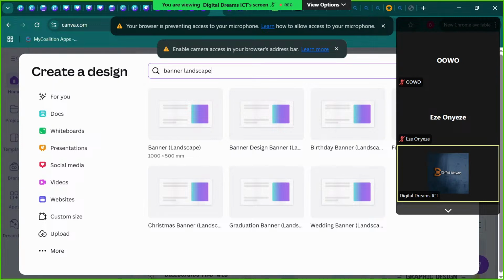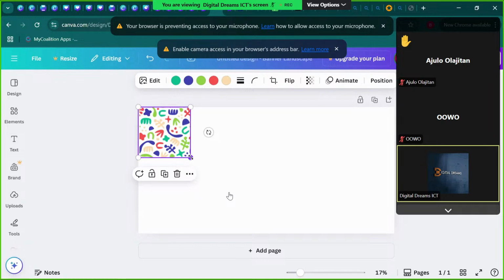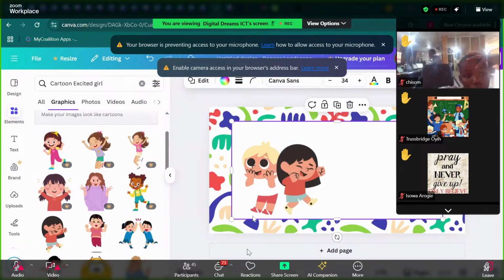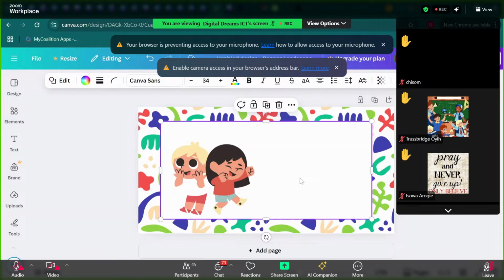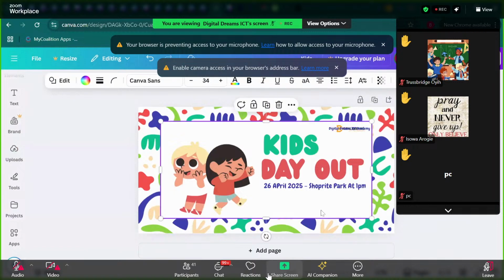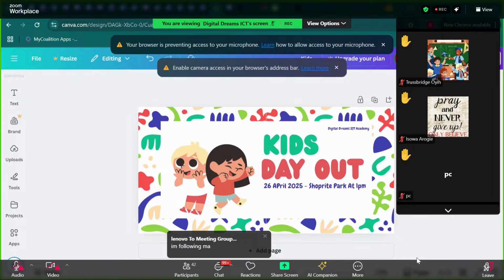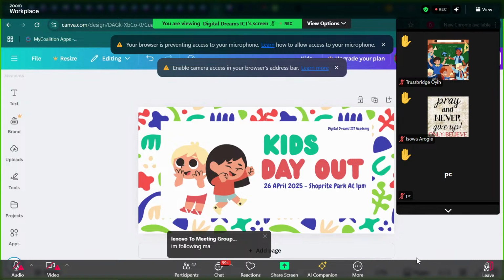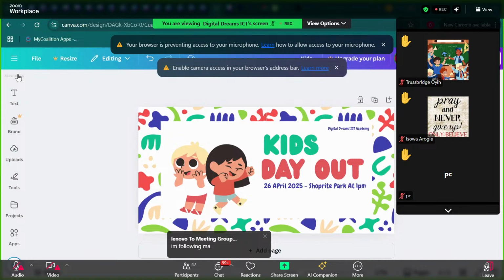DAY 6 Graphics Design Class (EASTER KIDS CODING FEST)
Welcome to DAY 6 of the Easter Kids Coding Fest. Today we are diving into the world of Graphics Design, where kids get to unleash their creativity and bring their ideas to life using digital tools